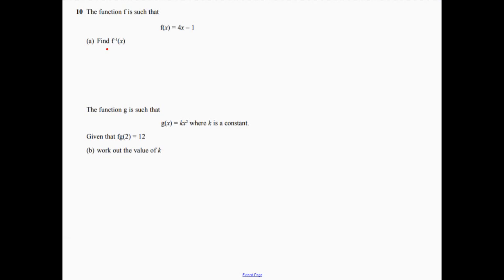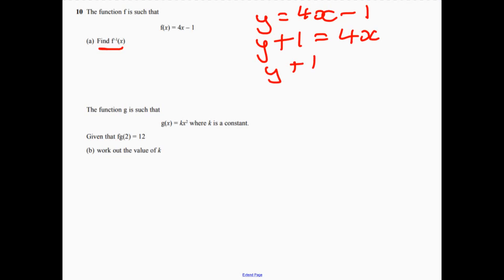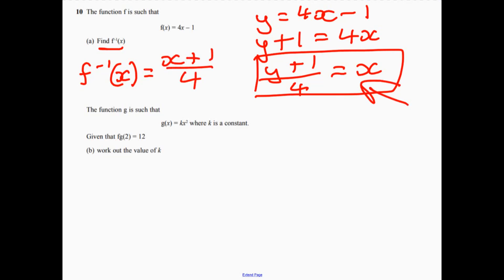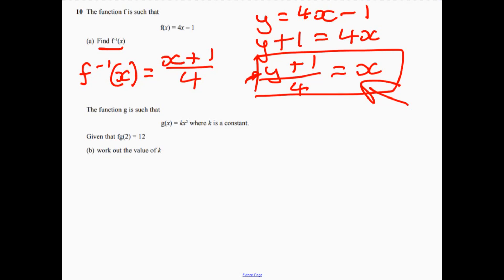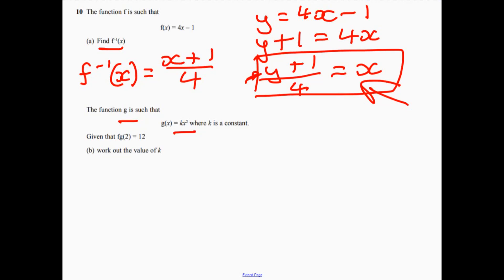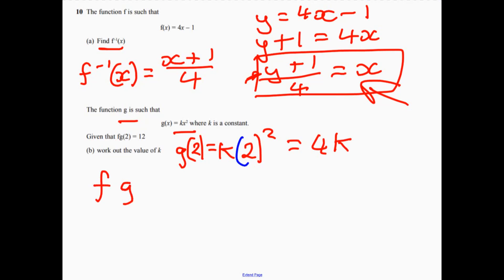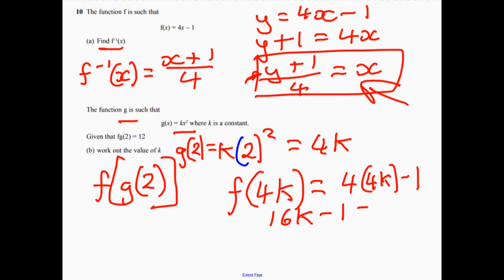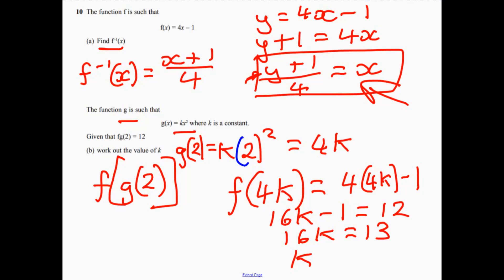Question 10 Higher Edexcel Sample Paper 3